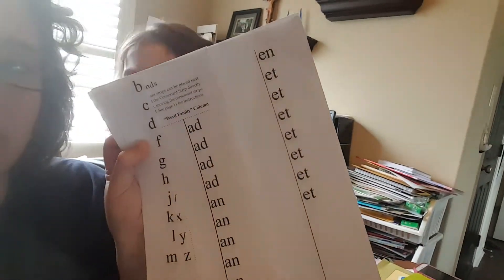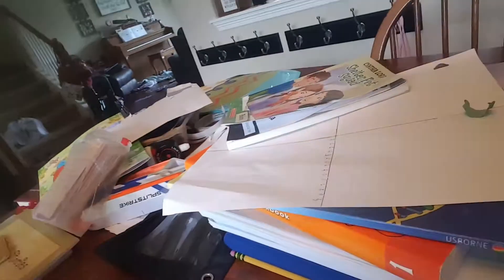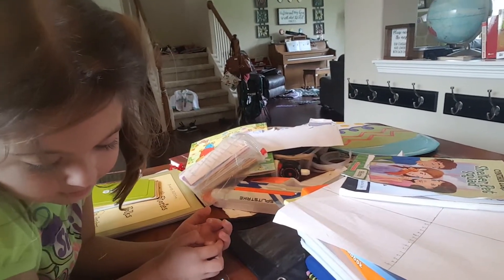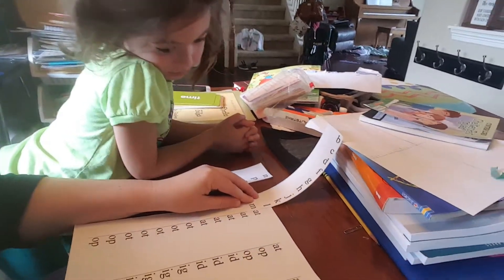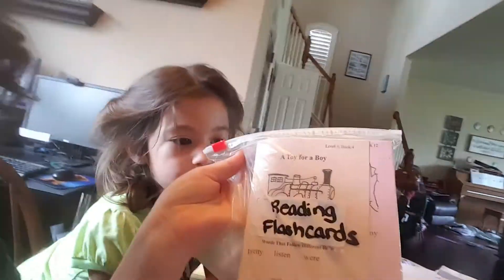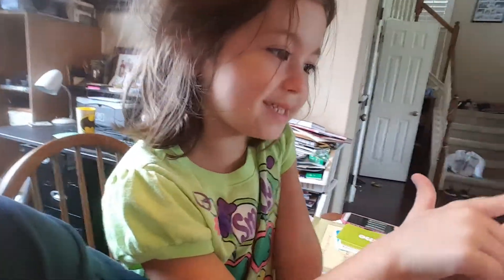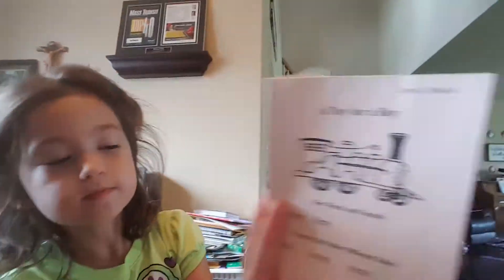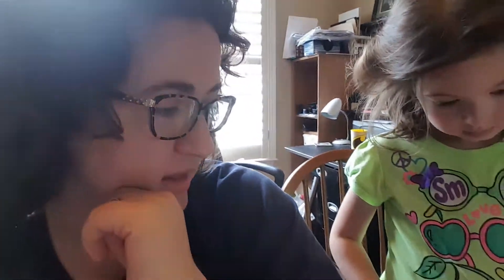About Reading- for our friends!